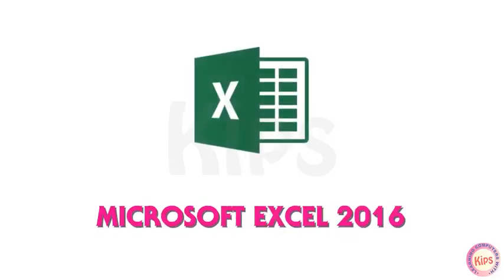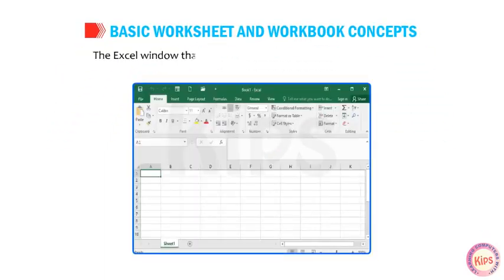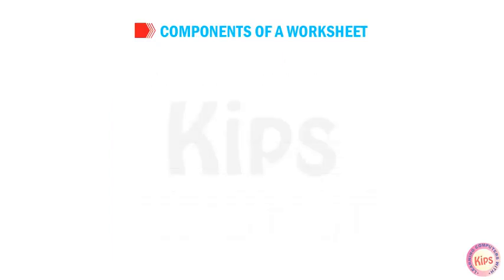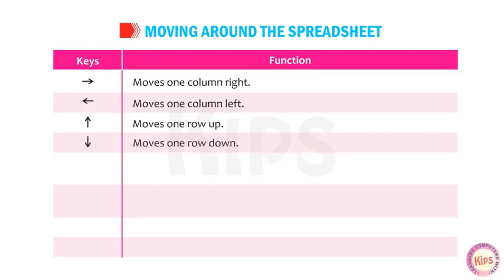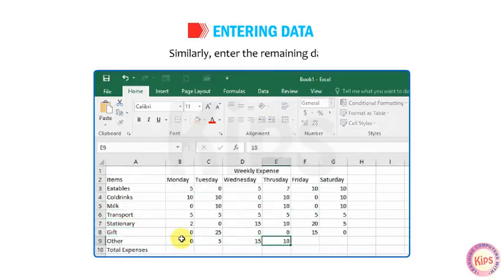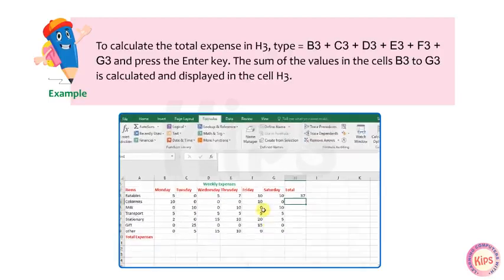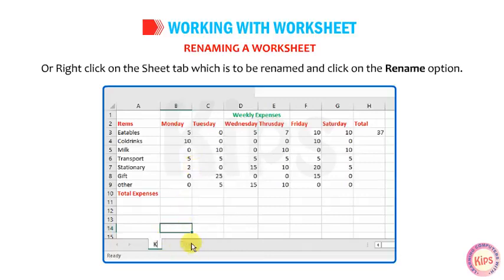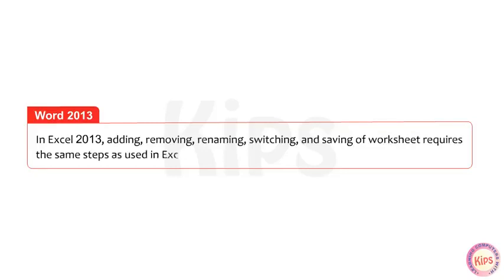Microsoft Excel 2016 || CLASS 5 || KIPS